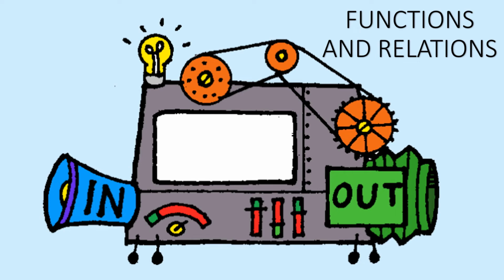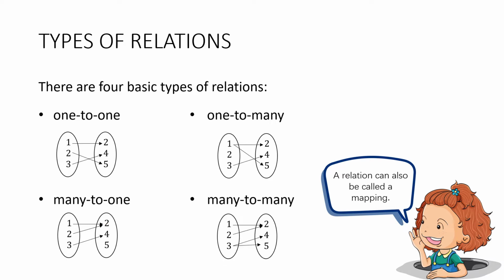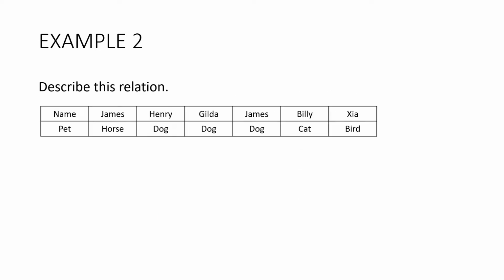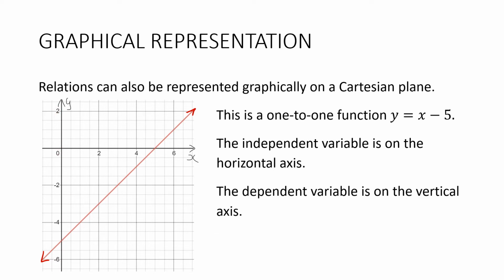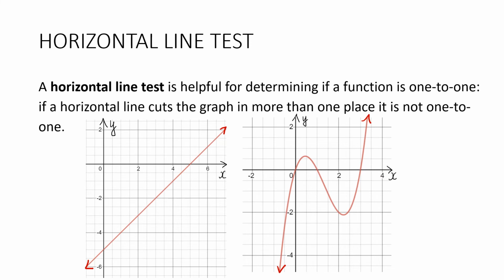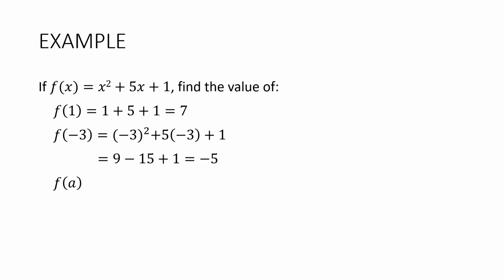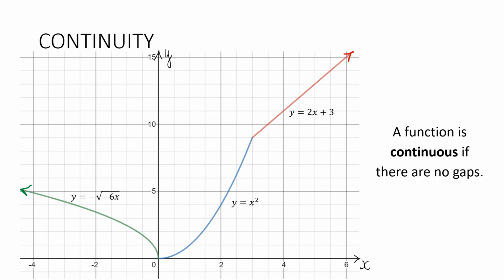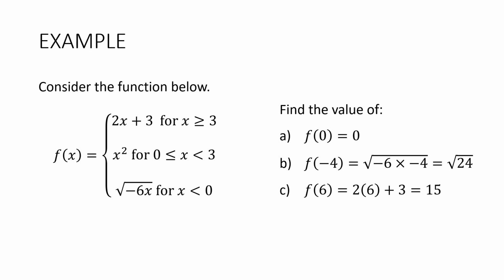1 - Functions and Relations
This is the first in a series of six videos for the Year 11 Mathematics Advanced topic of Functions. All resources, including a copy of the student notes, is available